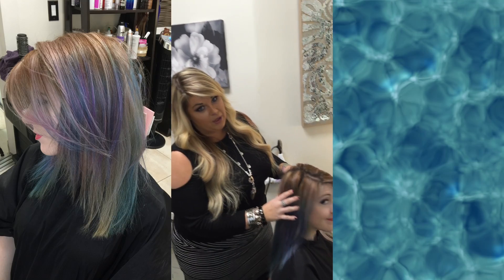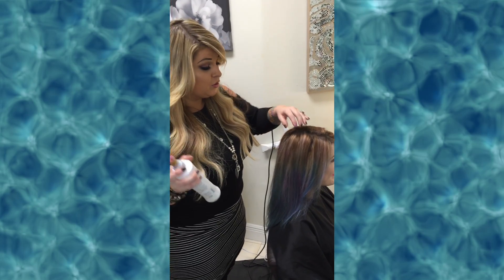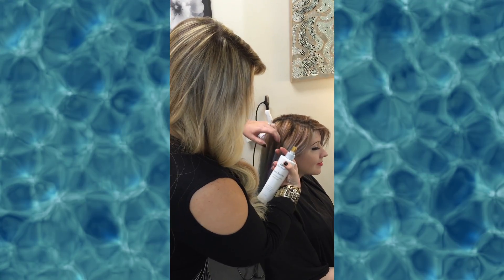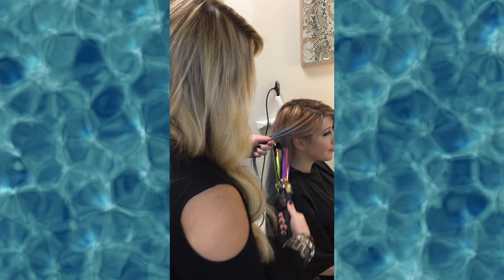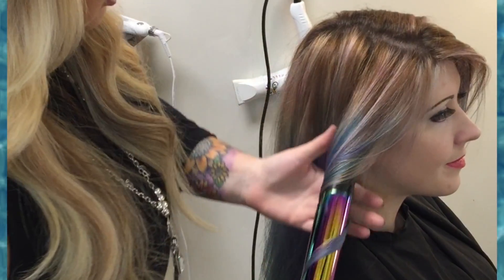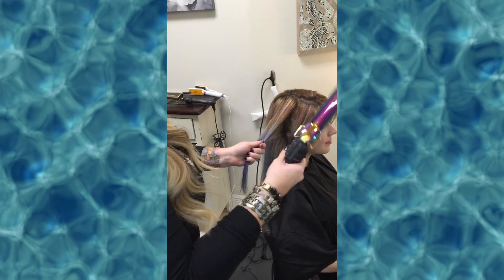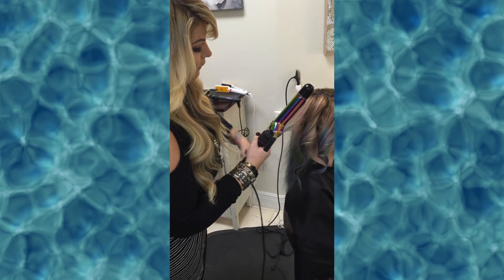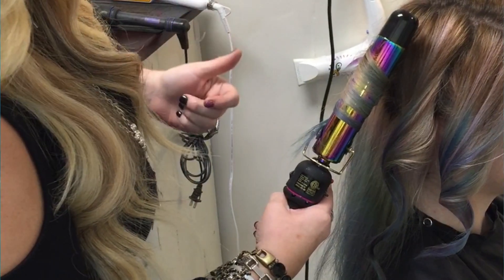Curling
Curling tutorial!
Check out Amber from City Siren FX and Nifty Nancy's House of Nerdiness get her beach curl on.